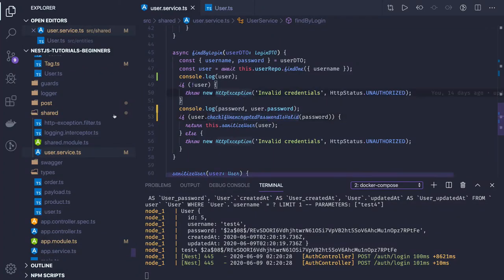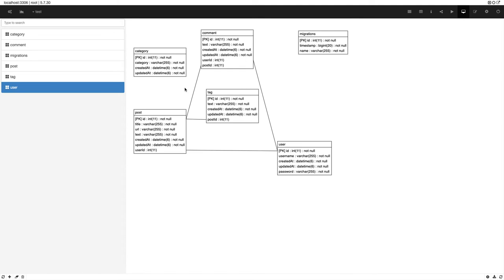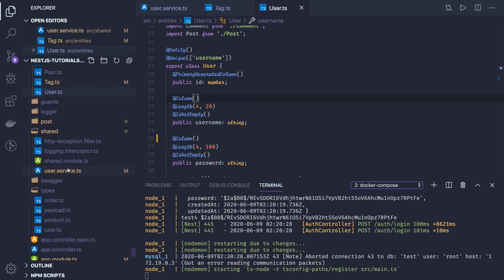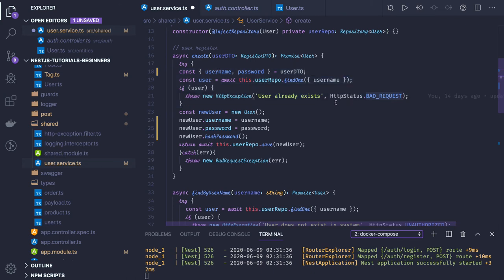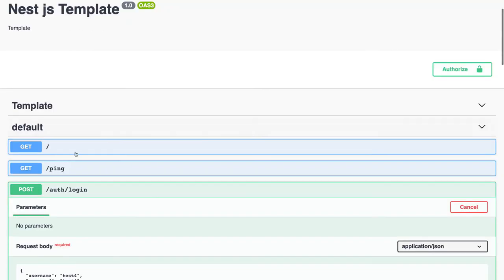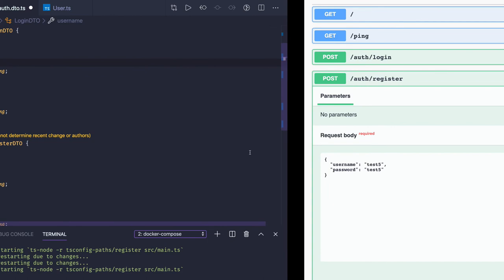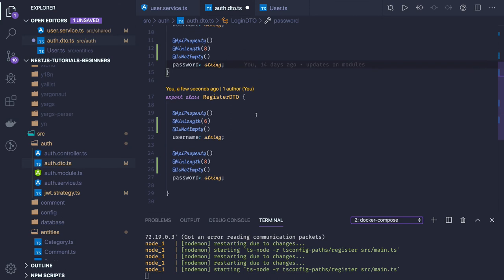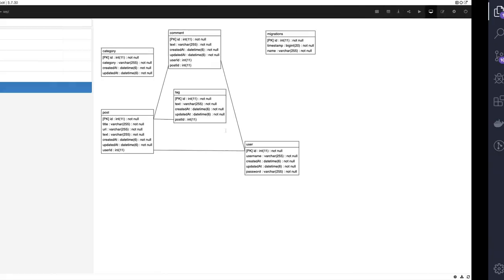NestJS Tutorial for Beginners (Crash course) With Mysql & TypeORM #32